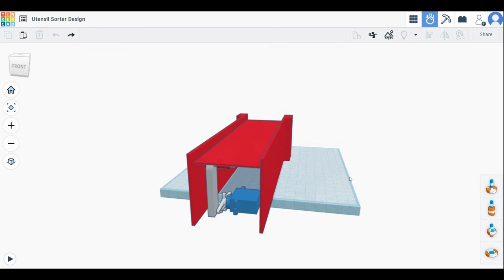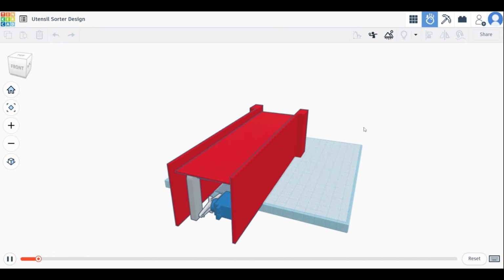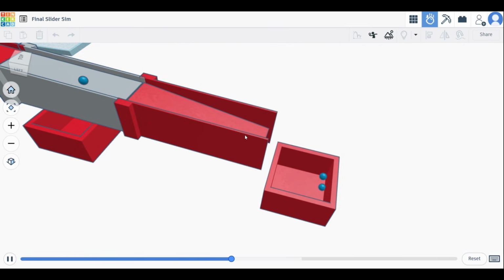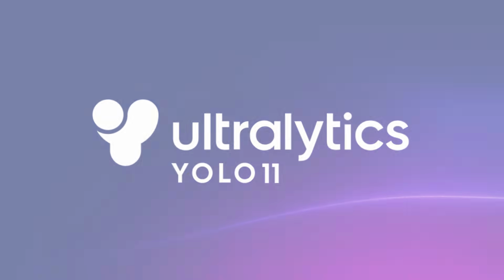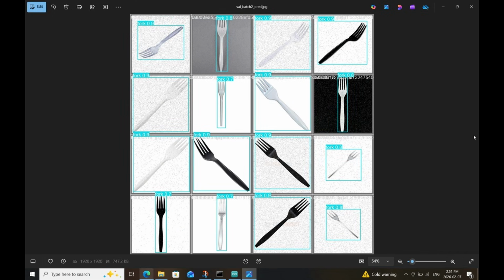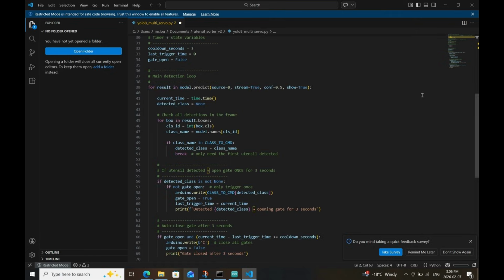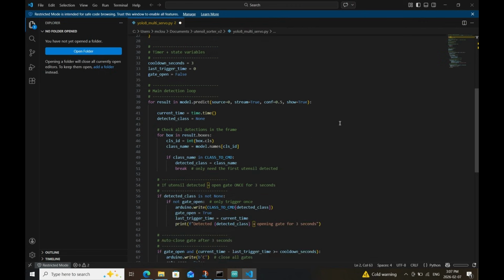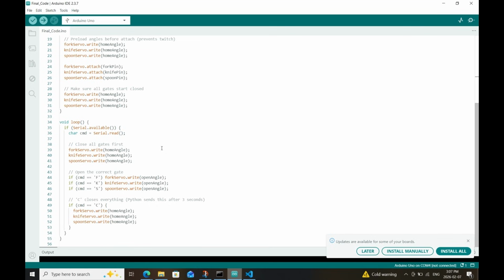Sorting Utensils with Computer Vision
In this video I integrated Yolo 11 with python and Arduino to fabricate a utensil sorter.